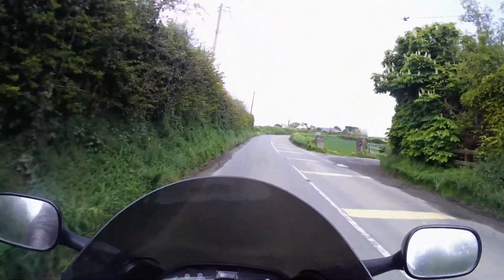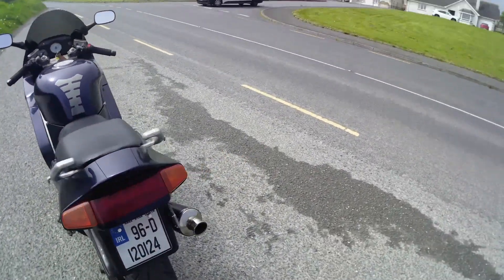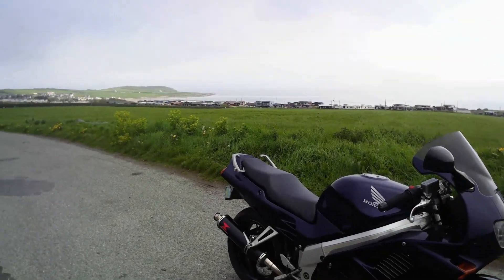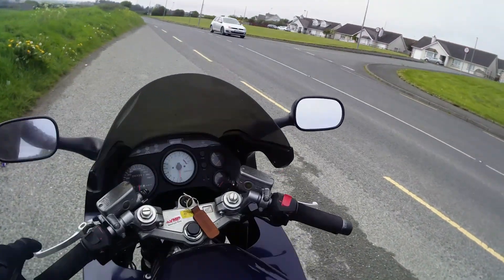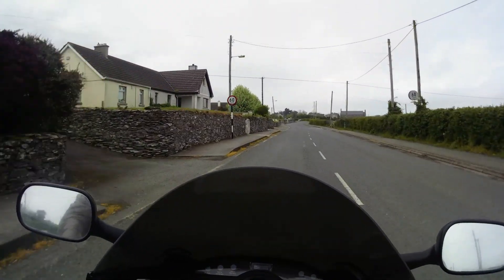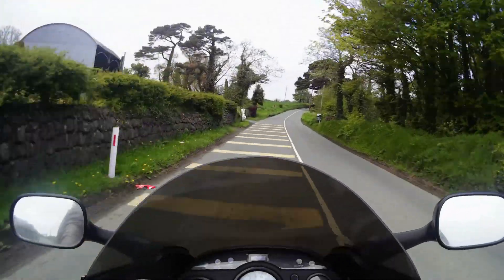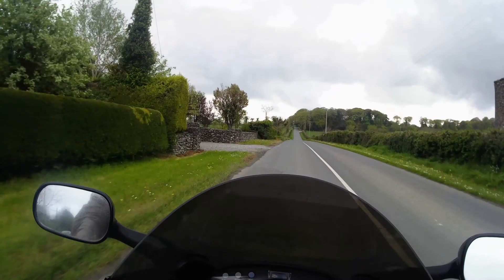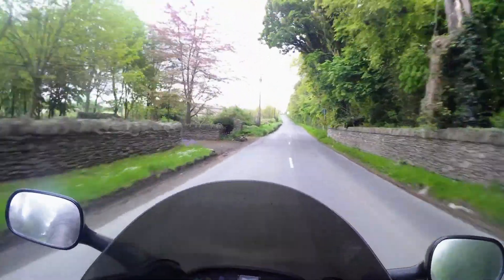VFR 750 Owner Review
When the VFR 750 was first released in 1986 and throughout its period of manufacture until the end of 1997 it remained head and shoulders the best all round sports touring motorcycle that money could buy. Over 25 years later, I believe a clean VFR 750 is still the best bang for your buck. They're so cheap nowadays that sellers are practically giving them away. You'd be daft not to buy one and experience it at least once in your life. They set a high standard against which all other motorcycles can be judged and rarely achieve.